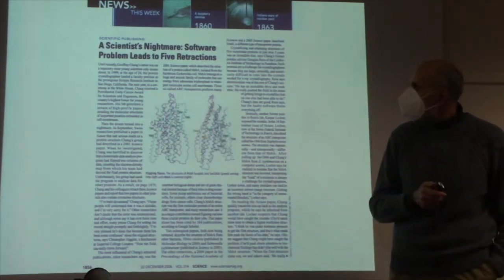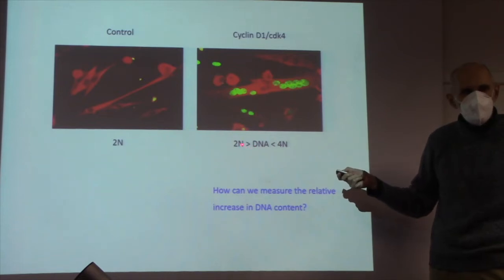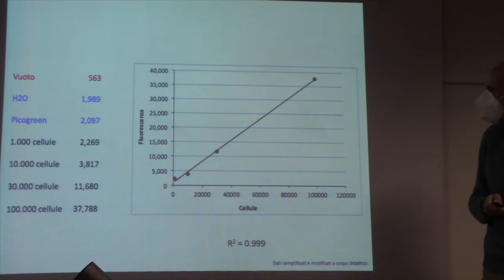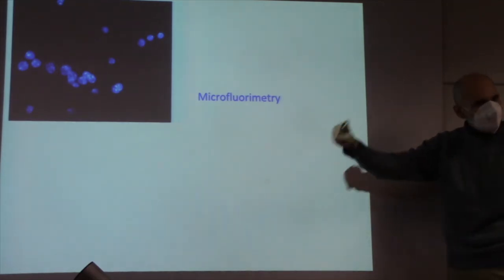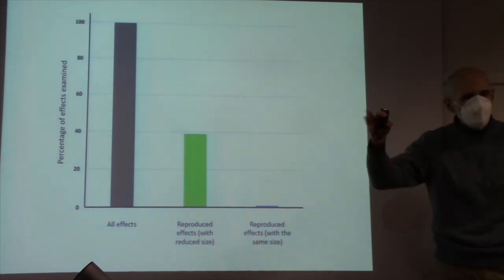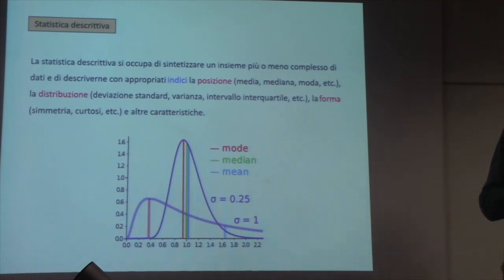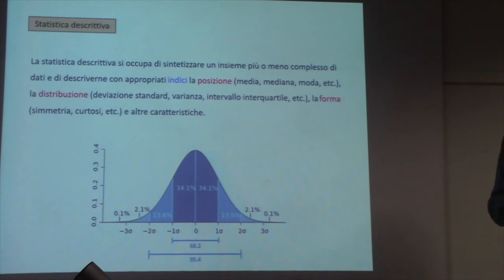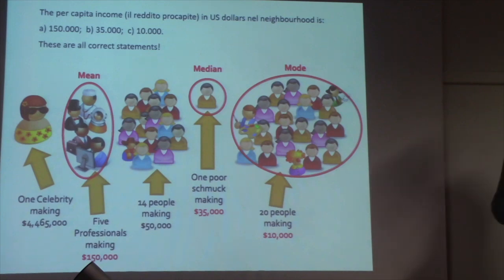The scientific method and applications in biology - Lesson 8: Measurements (2) - Statistics (1)